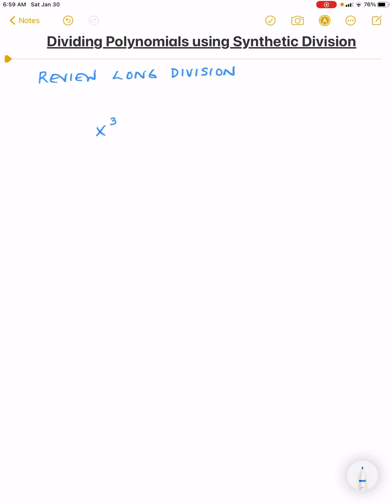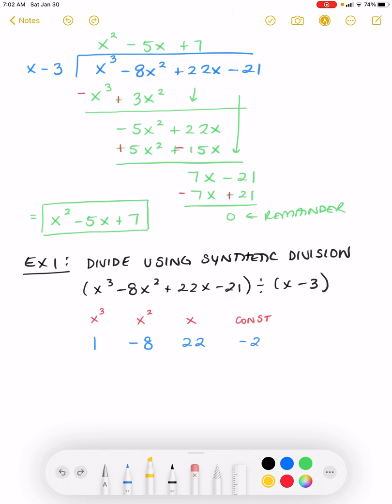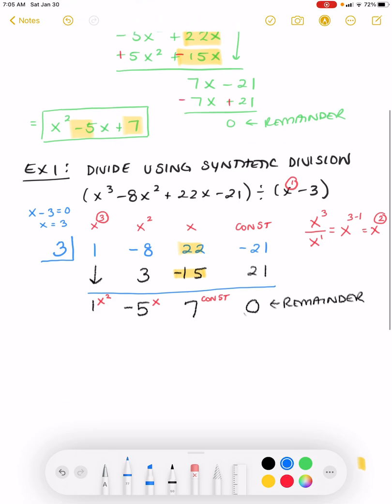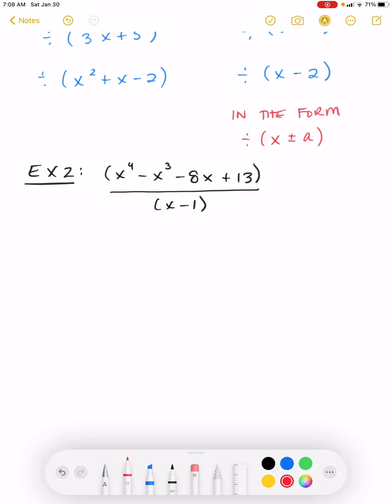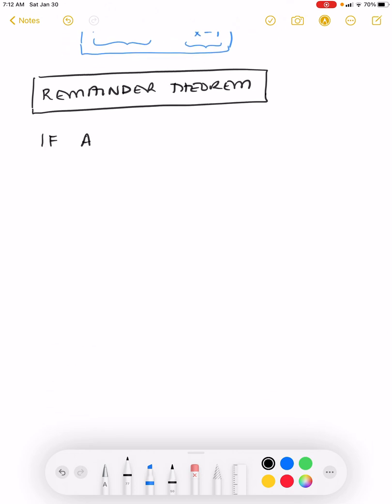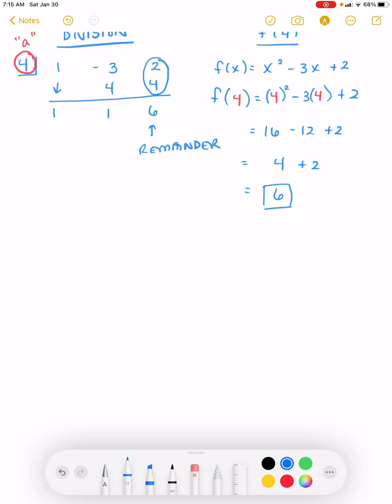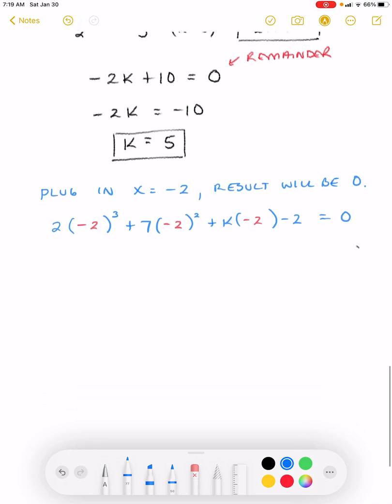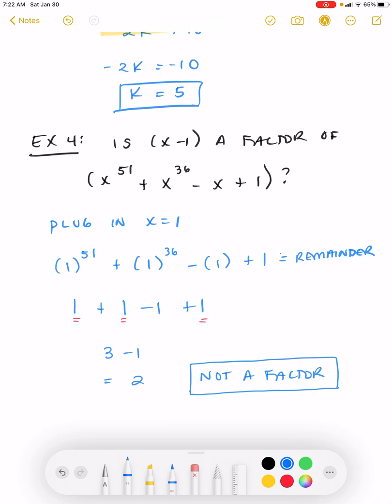Dividing Polynomials using Synthetic Division